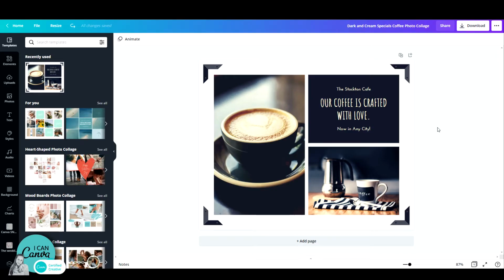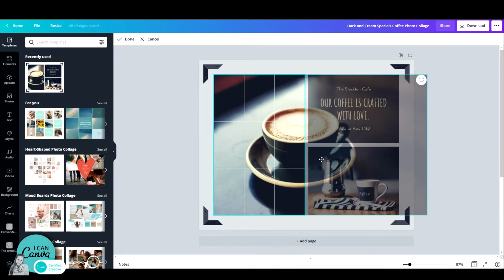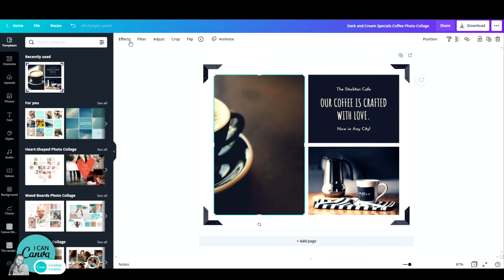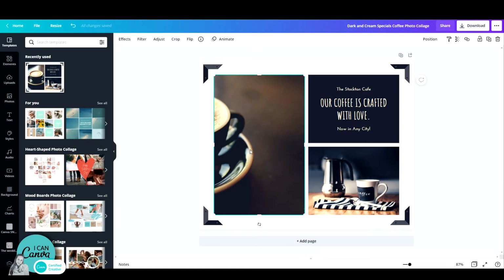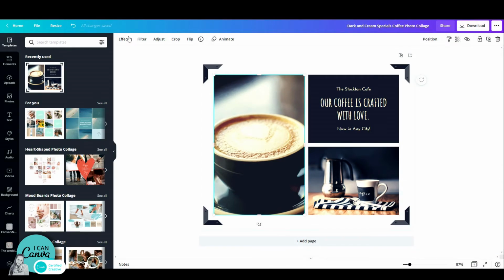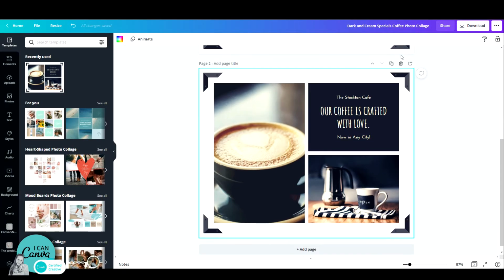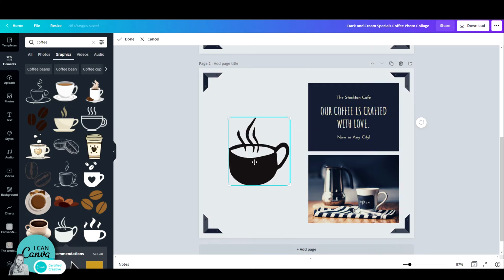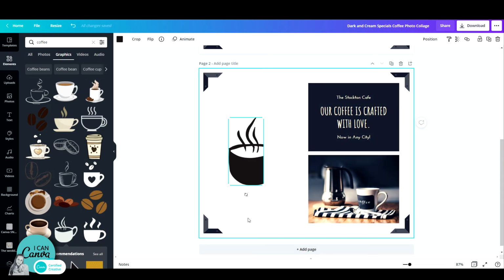How to CROP in Canva